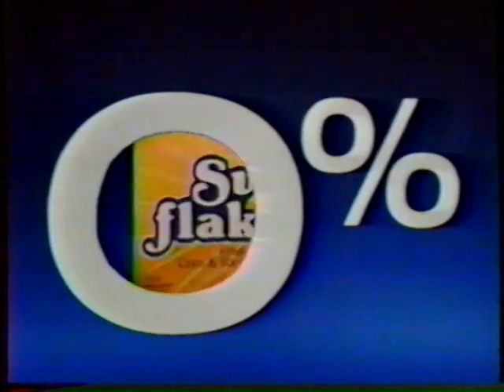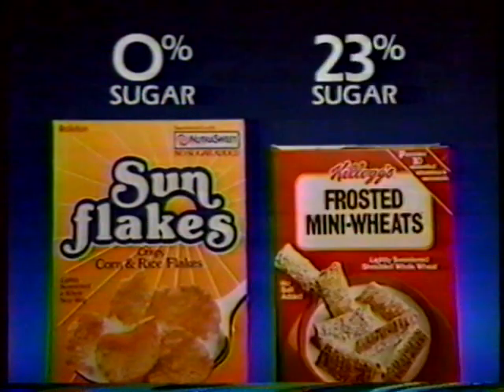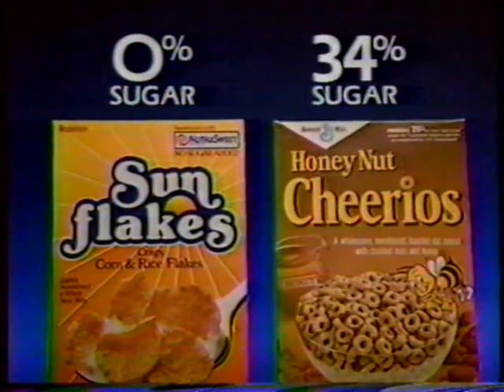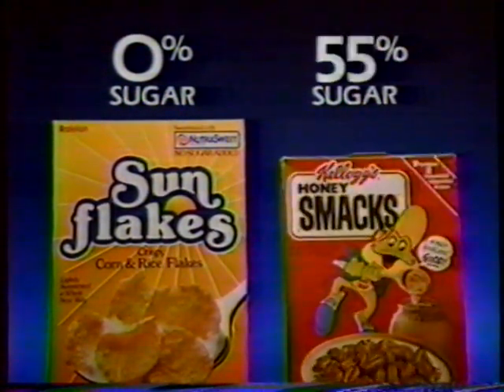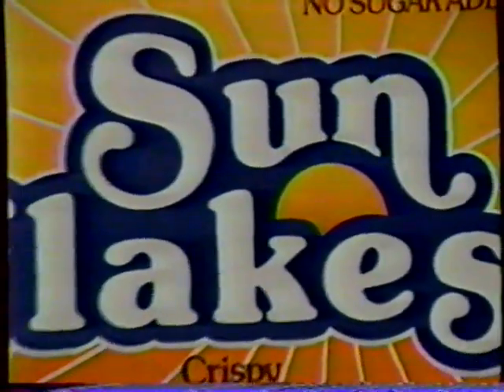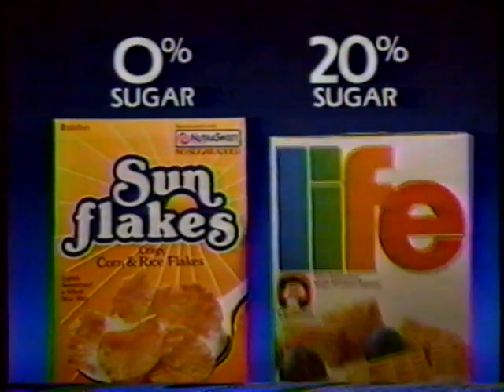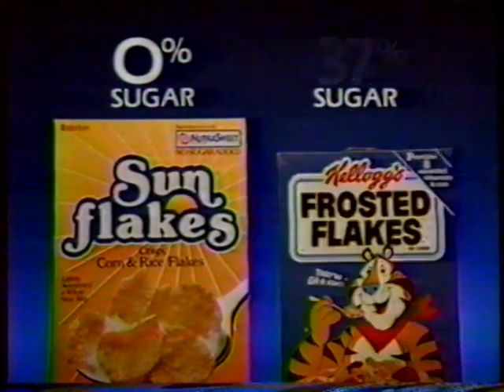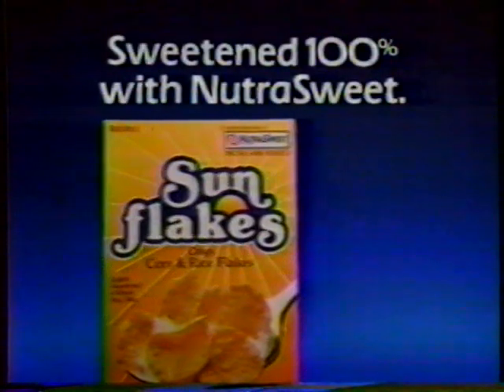1985 Sun Flakes Cereal "Sugar Free" TV Commercial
Ralston Purina better known for their "Chows" launched a sugar free cereal. Sweetened with that new miracle "Nutrasweet".

This Commercial aired on September 8th, 1985. It appeared during a broadcast of "The Barbara Walters Special" on KVIA  Channel 7 in El Paso Texas.